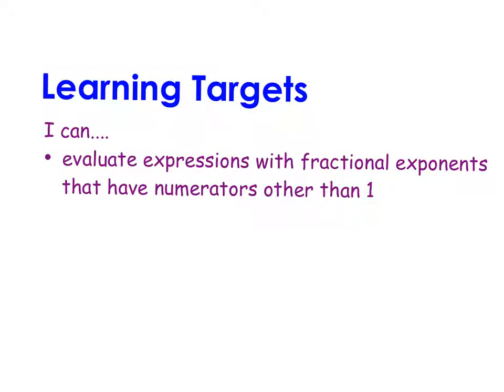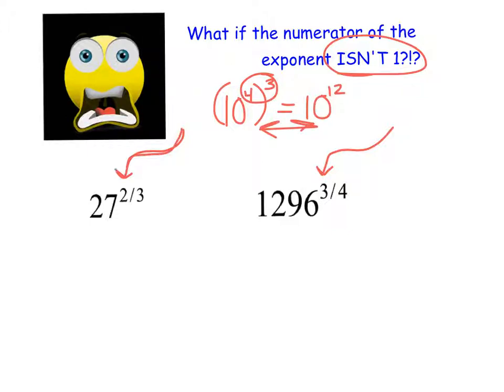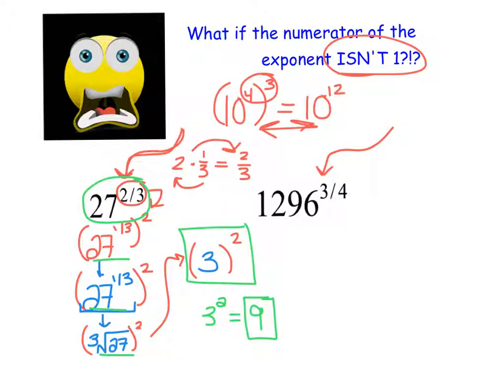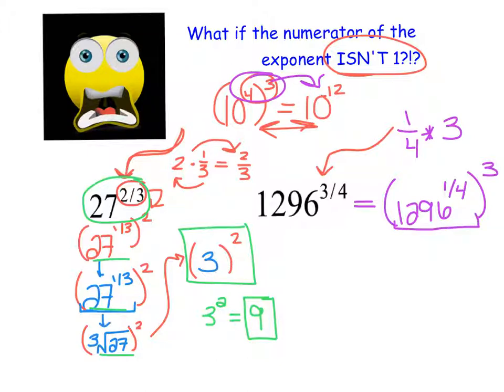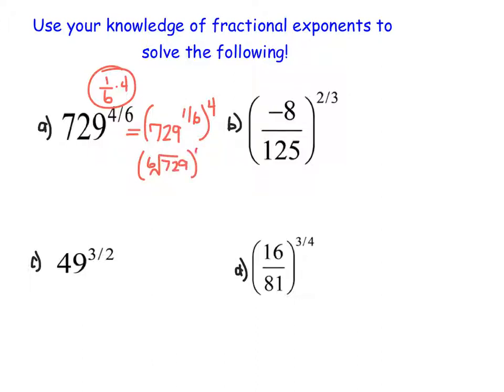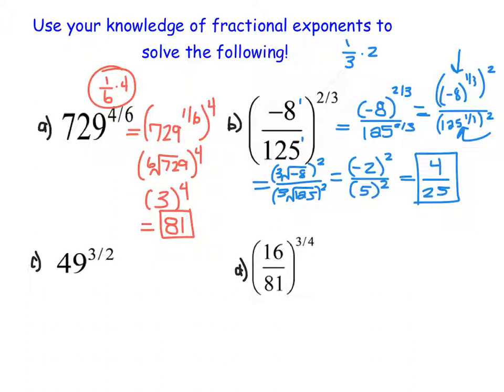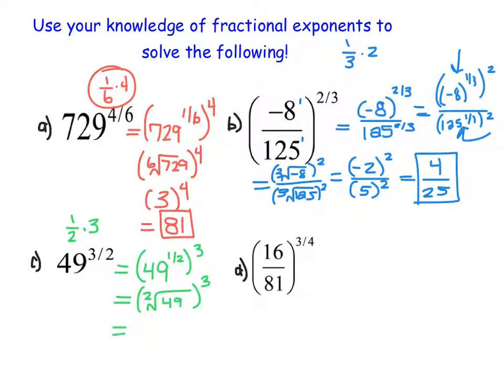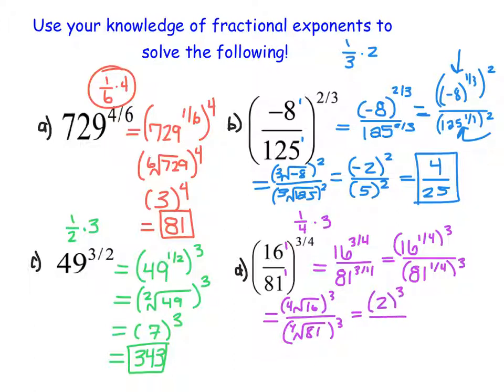Ch6V11- I can simplify expressions with fractional exponents (numerator other than one in exponent).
Algebra - Simplify Expressions with Fractional Exponents